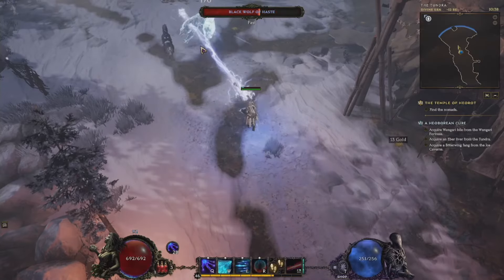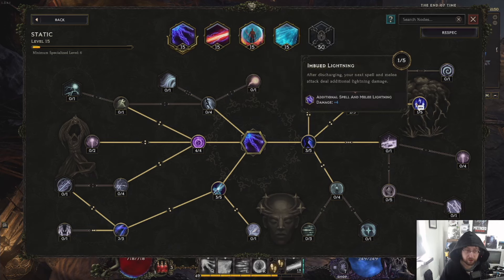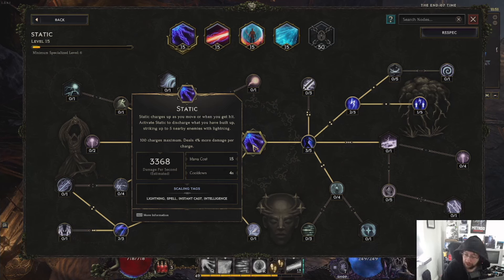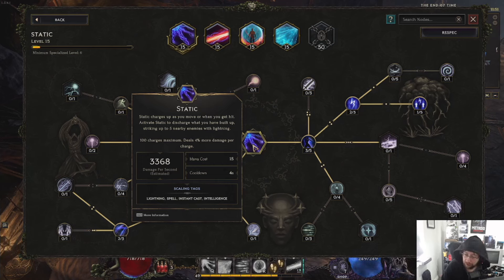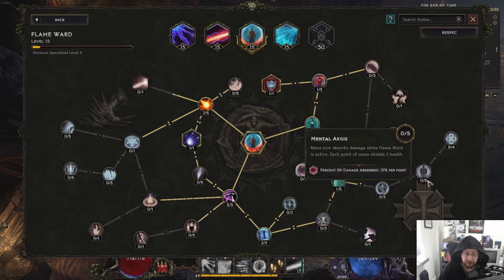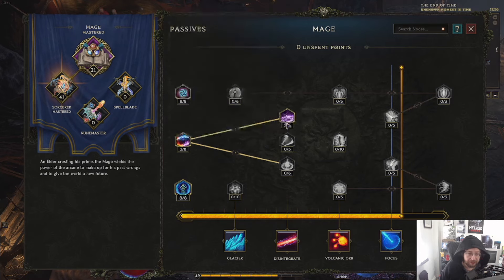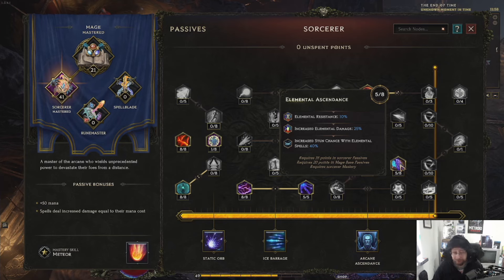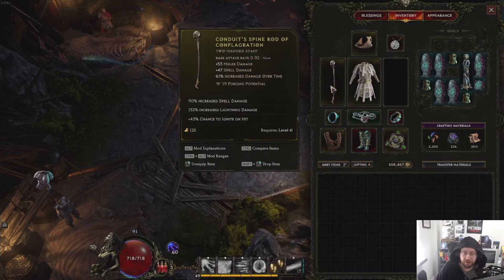Unlimited power: Mage Sorcerer Early Game Guide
It's time for unlimited power as you disintegrate your foes to dust with this Mage Sorcerer early game build. All will fall before you!

Like cause you wanna.

Stay Salty!

Mage  hardcore builds last epoch
Mage  hardcore last epoch gameplay
Sorcerer hardcore builds last epoch
Sorcerer hardcore last epoch gameplay